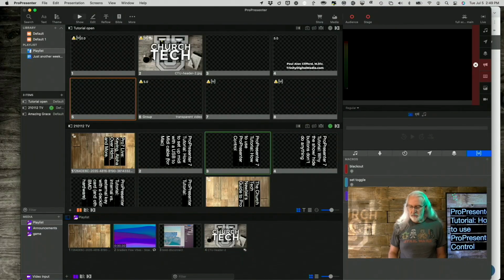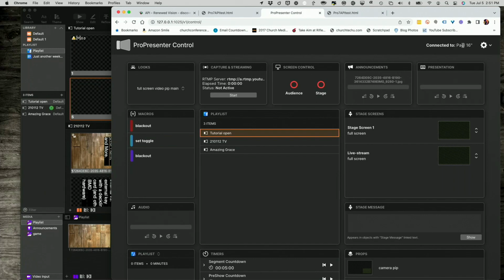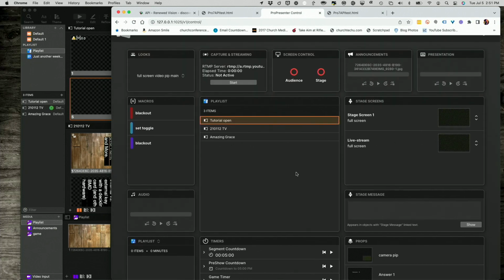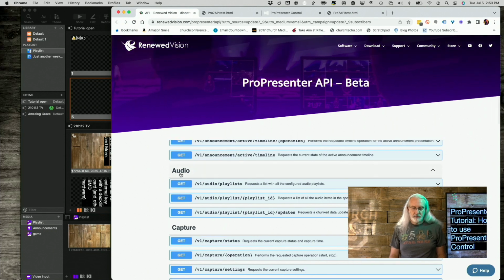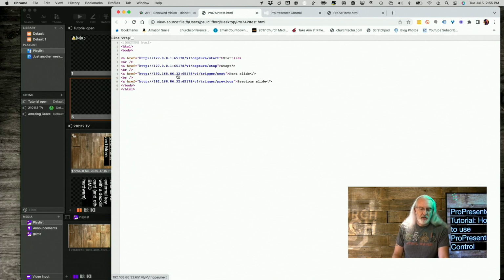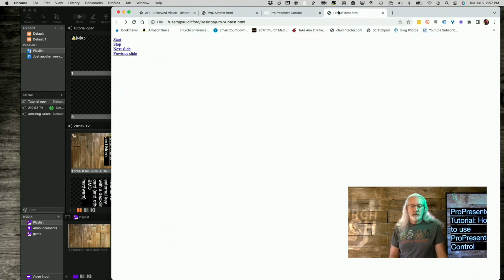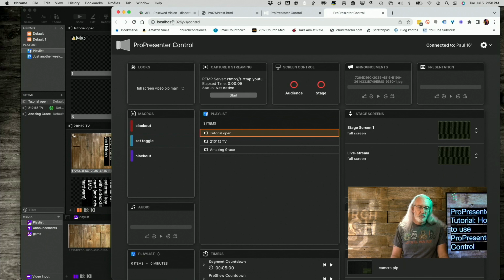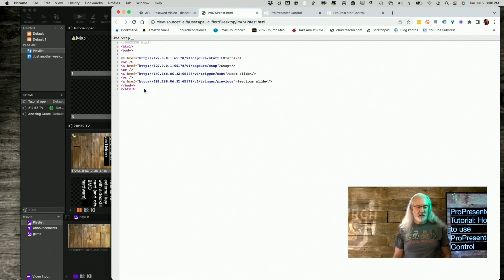ProPresenter 7 Tutorial: How to use ProPresenter Control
ProPresenter 7.9 was released a few months ago now and I've covered most of its features.

One thing I didn't cover in too much detail was ProPresenter Control.  That's because it was announced with other features, but it rolled out a little later.

SO, since RV is making an announcement tomorrow (yes, I know what it is, and no, I can't tell you), I thought I'd tie up the loose ends of 7.9's feature set in today's tutorial.

So, if you're curious what ProPresenter control is and how to use it (as well as how to fill in the gaps of something it doesn't do, and why it doesn't), click here to watch today's tutorial

BTW, as usual, this tutorial was available first to my ChurchTechU members.